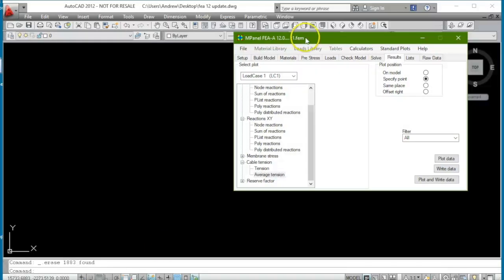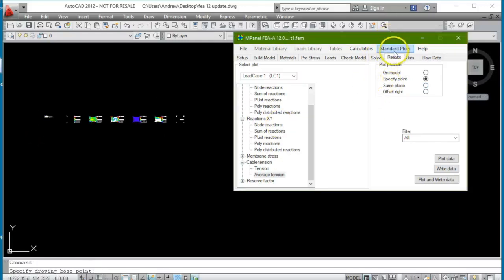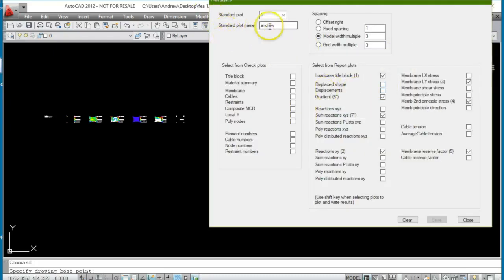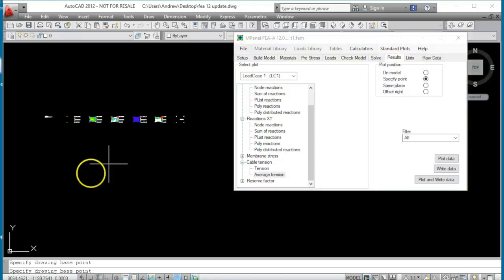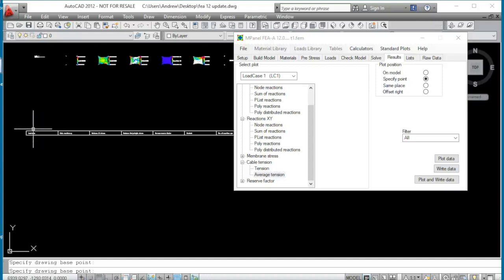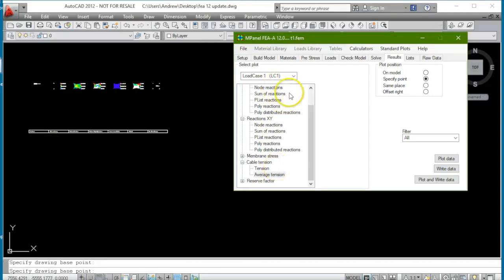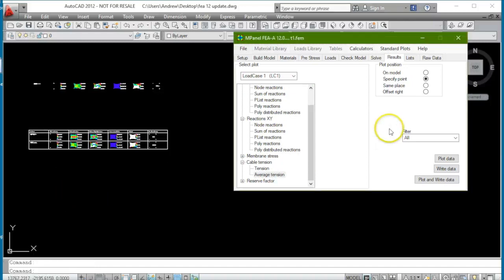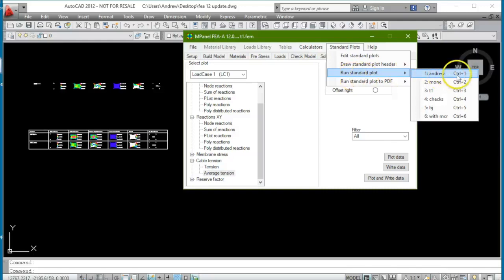MPanel-FEA V12 Update - Grid Reports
This video is about the new V12 Updated feature of Grid Plots of standard plots